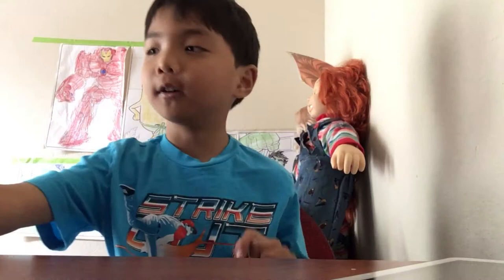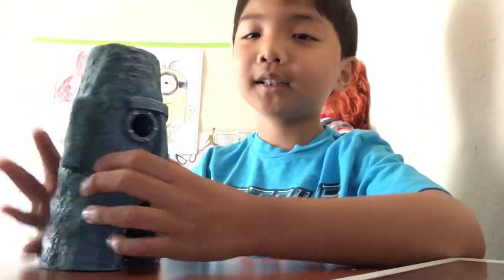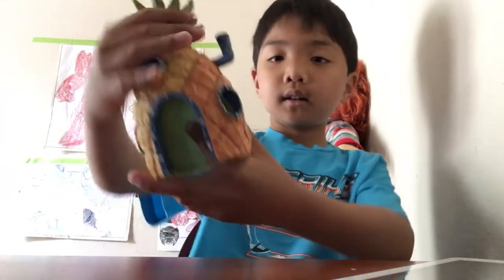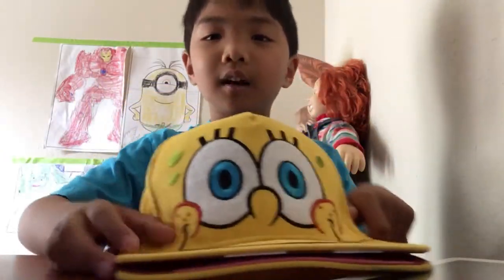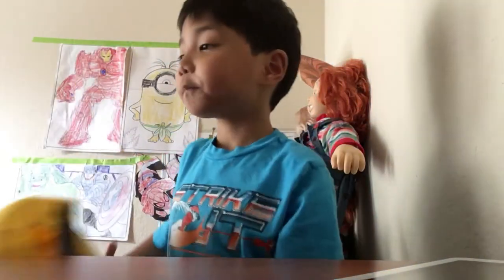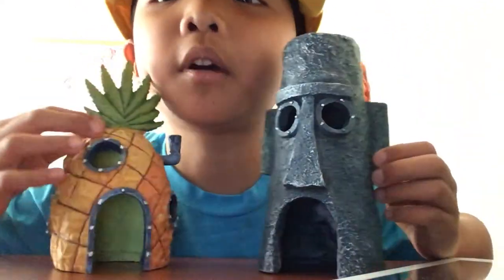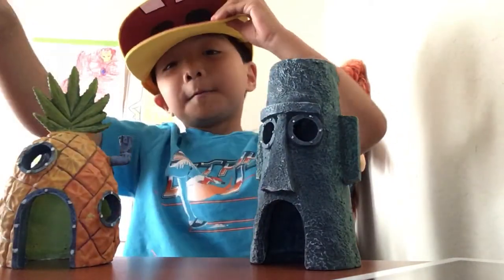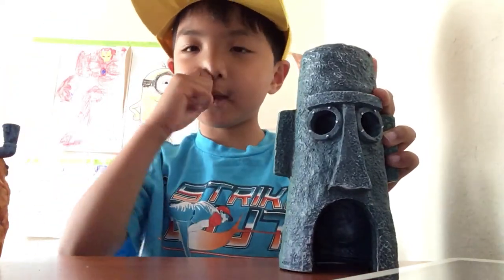June 8, 2017